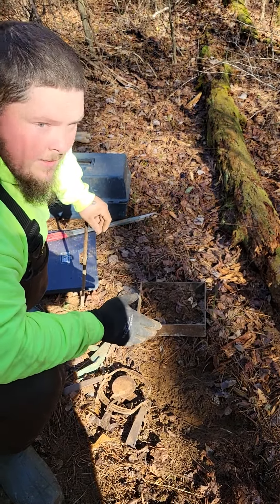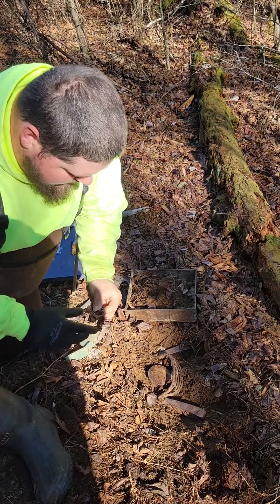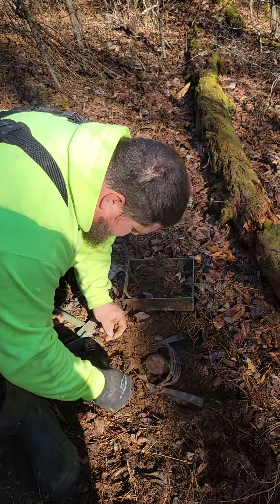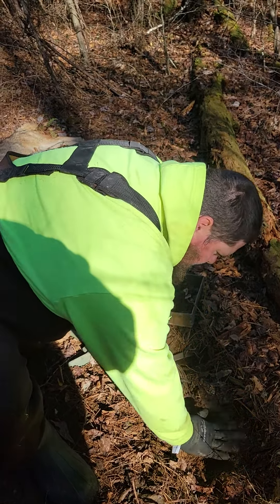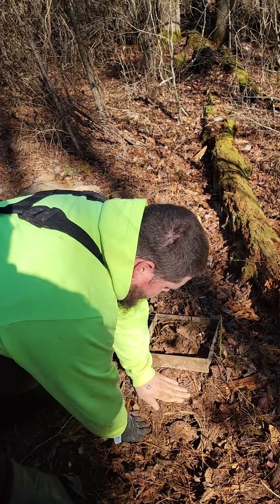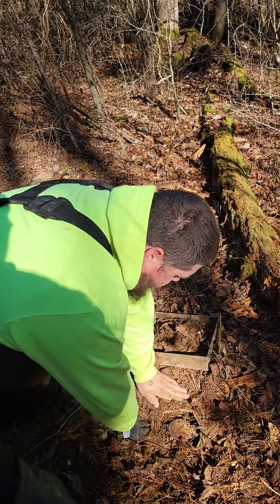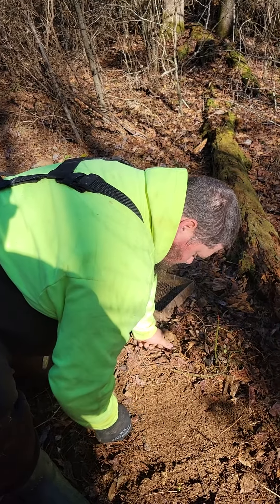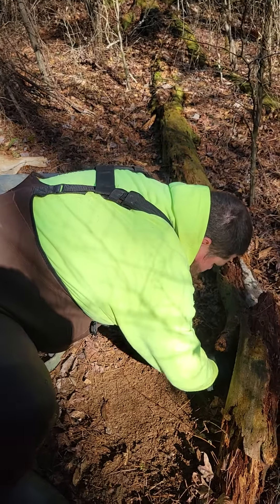Remake after catching a coyote.